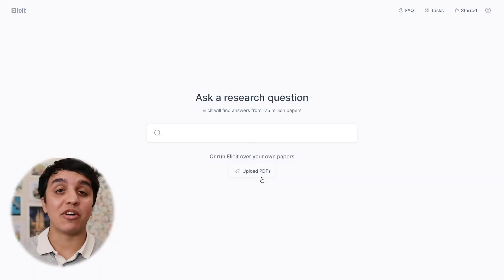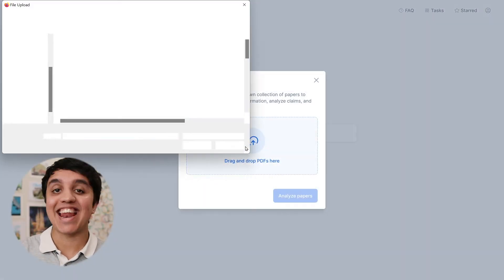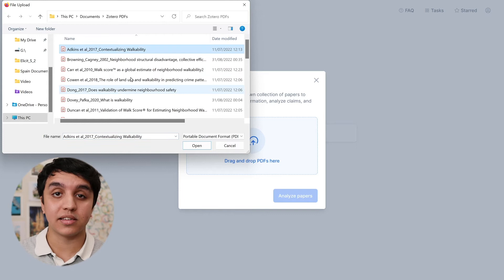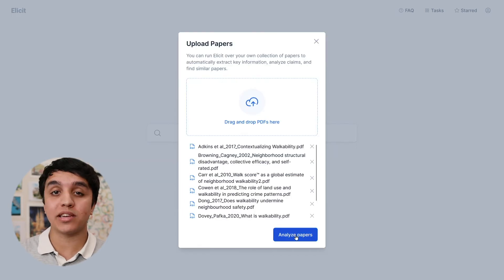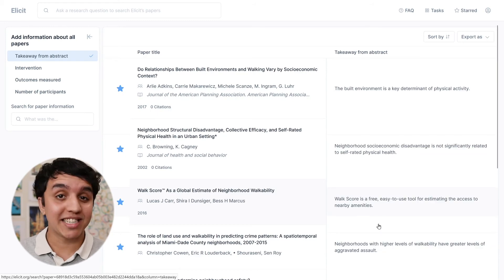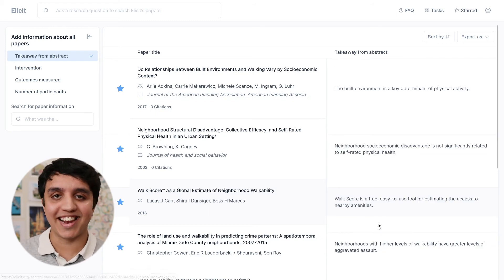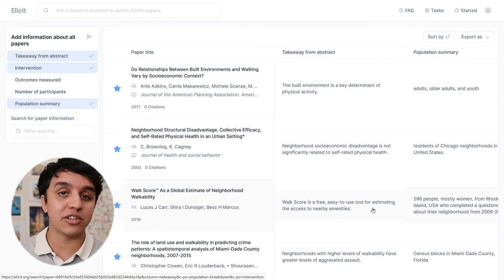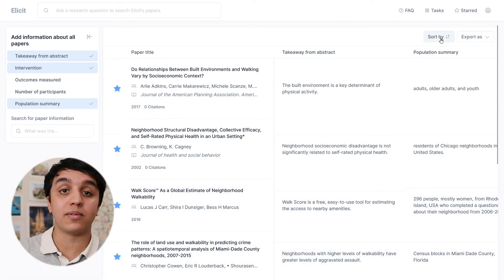Use Elicit on Your Own Papers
Explore your locally stored papers with Elicit.

You can use Elicit on papers that are stored locally on your computer. This means you can use Elicit on papers that have yet to be published that you have locally downloaded. Using Elicit on your own papers is simple, upload them to Elicit and then dig into their details.

What is Elicit?

Elicit is an AI research assistant that helps you answer questions "by making qualitative reasoning steps explicit and using language models like GPT-3 to incrementally automate those steps." Elicit's main workflow is a literature review. If you ask a question, Elicit will show relevant papers and summaries of key information about those papers in an easy-to-use table.

How do people use Elicit?

Some of our most engaged researchers report using Elicit to find initial leads for papers, answer questions, and get perfect scores on exams (via Elicit Slack). One researcher used a combination of Elicit Literature Review, Rephrase, and Summarization tasks to compile a literature review for publication.

Where can I receive updates about Elicit?

Sign up to Elicit and be added to the email list